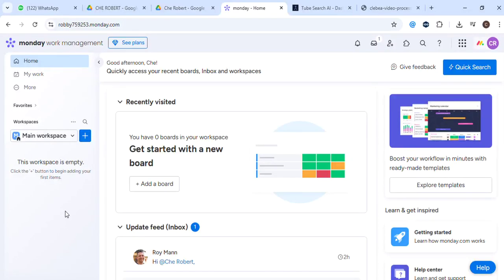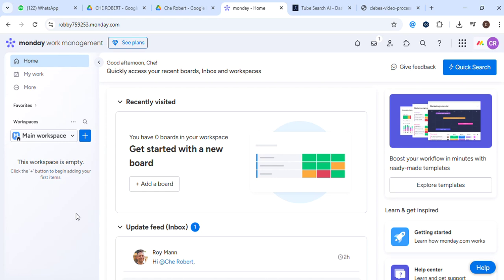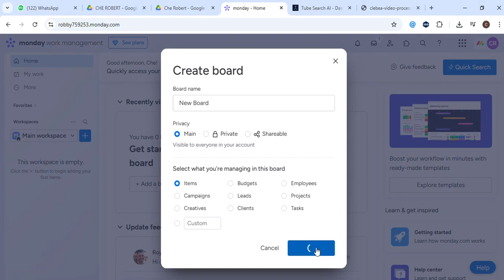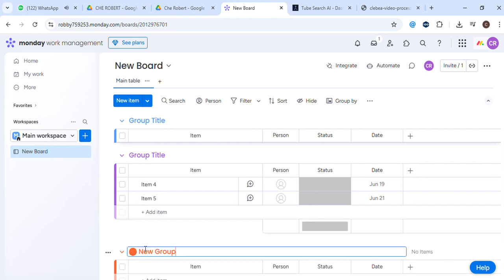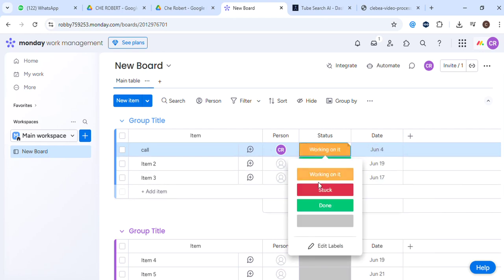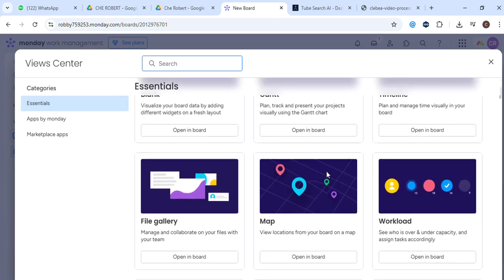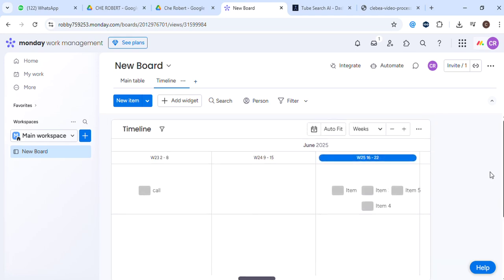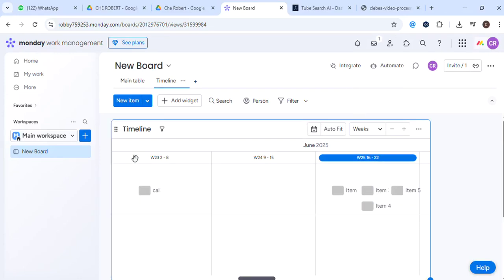How To Create A Task Management System On MONDAY.COM (complete 2025 guide)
Welcome to this comprehensive How to create a task management system in monday.com complete 2025 guide tutorial! In this detailed guide, I'll walk you through everything you need to know about How to create a task management system in monday.com complete 2025 guide.

What You'll Learn in This How to create a task management system in monday.com complete 2025 guide Tutorial:
• Complete step-by-step instructions for How to create a task management system in monday.com complete 2025 guide

Whether you're a complete beginner or looking to improve your skills, this How to create a task management system in monday.com complete 2025 guide tutorial covers everything from basic concepts to advanced strategies. I've designed this guide to be easy to follow, practical, and immediately actionable.

Why This How to create a task management system in monday.com complete 2025 guide      Tutorial is Different:

Perfect for:
• Beginners who want to learn How to create a task management system in monday.com complete 2025 guide      from scratch

Don't forget to LIKE this video if it helped you learn How to create a task management system in monday.com complete 2025 guide      and SUBSCRIBE for more in-depth tutorials like this one!

Questions? Drop them in the comments below! I read every comment and try to respond to as many as possible.

• Share with anyone who might benefit from learning How to create a task management system in monday.com complete 2025 guide